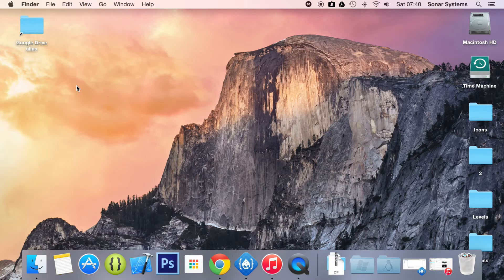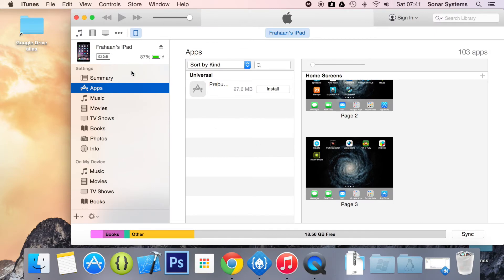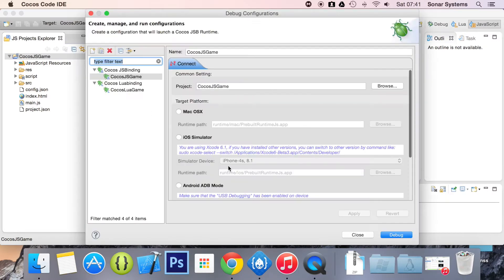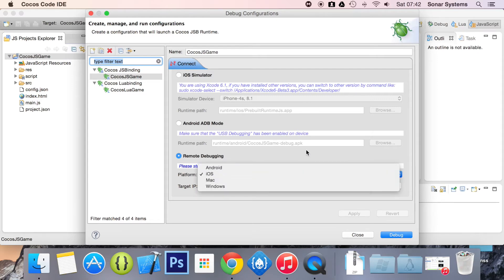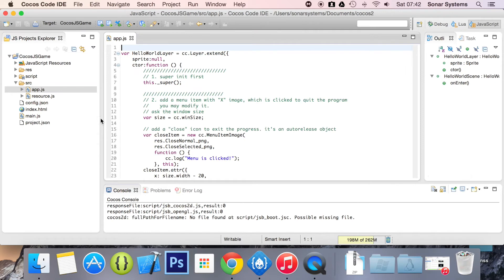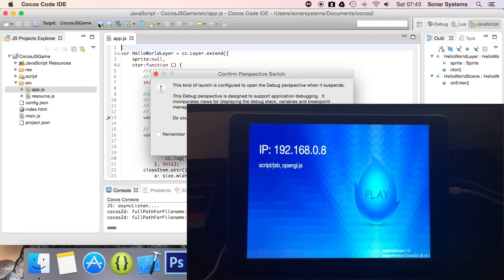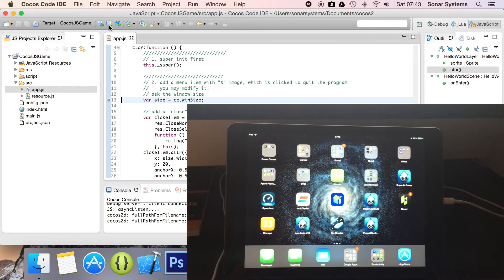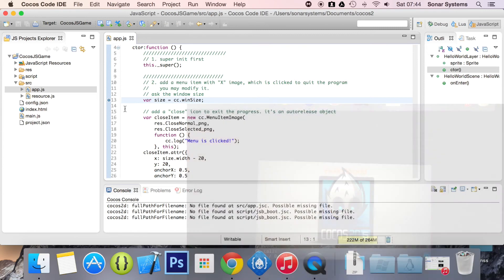Cocos Code IDE V1 Tutorial 14 - Running A Project On An iOS Device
Cocos Code IDE Tutorial 14 - Running A Project On An iOS Device